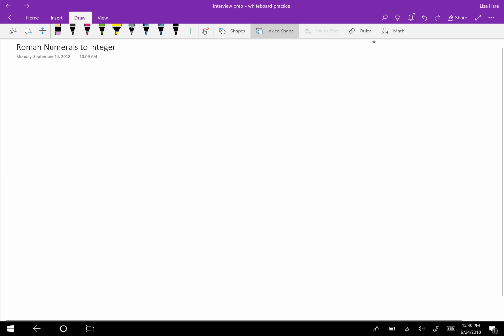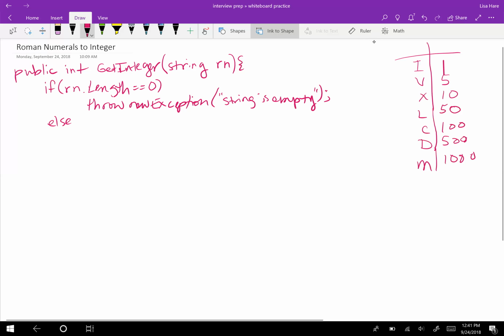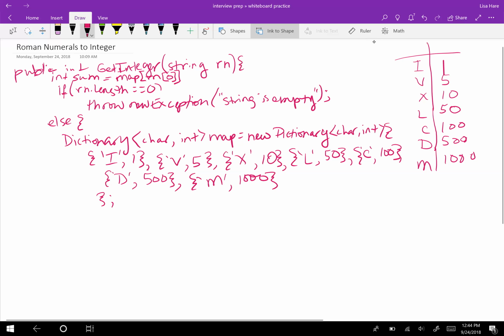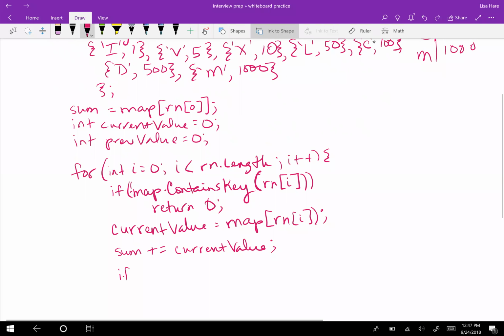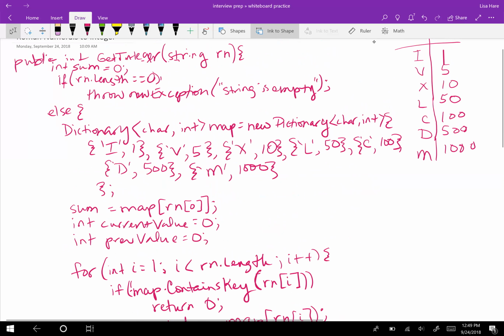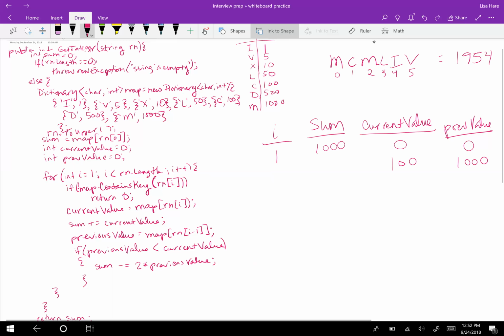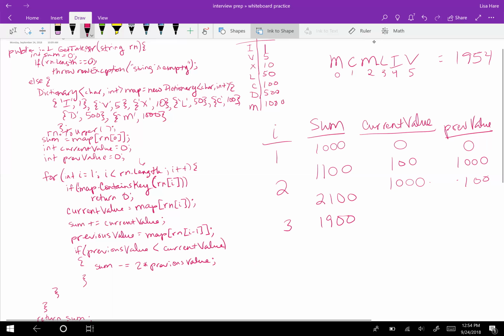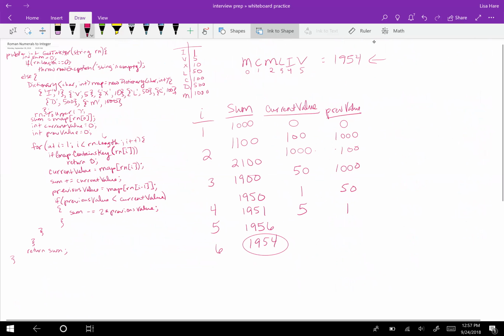Roman Numeral Converter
Given an string in roman no format(s), convert it to an integer.

This solution uses O(n) time and O(1) (constant) space.